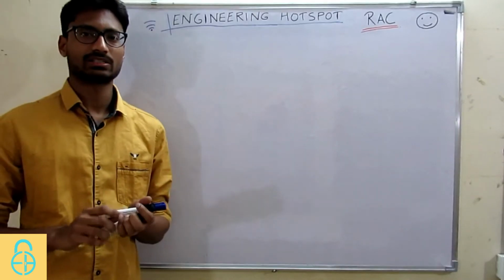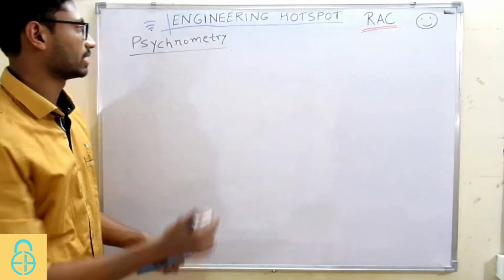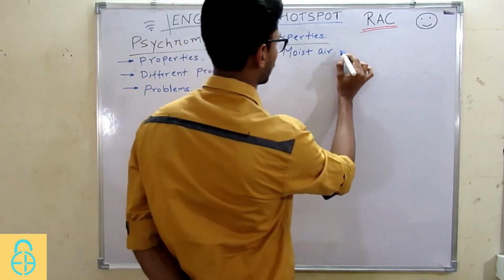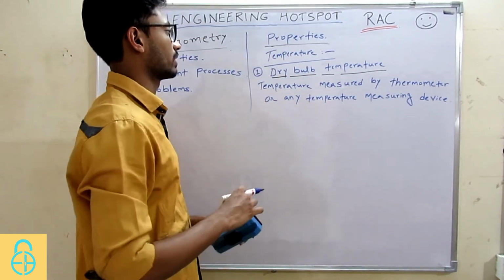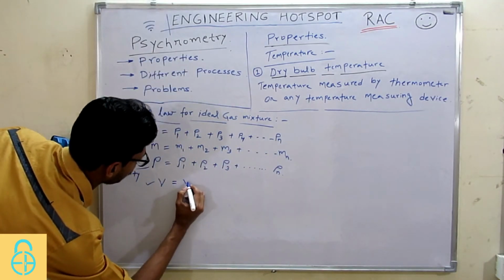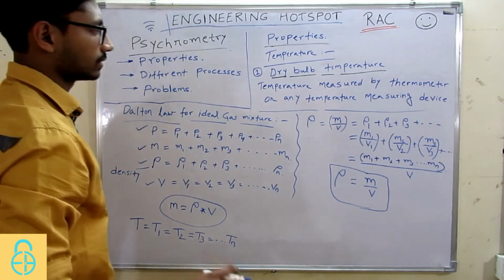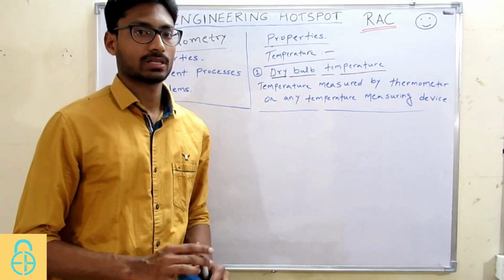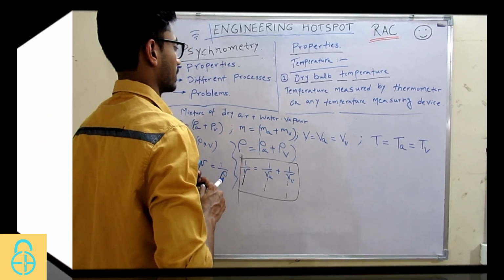RAC - PSYCHROMETRY II LECTURE-1 II for GATE, ESE, Mechanical I ME